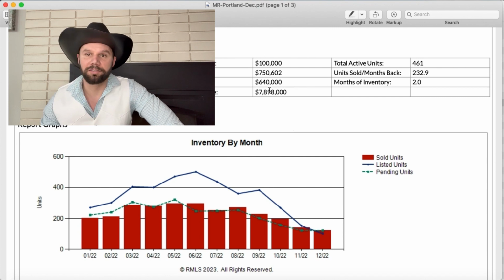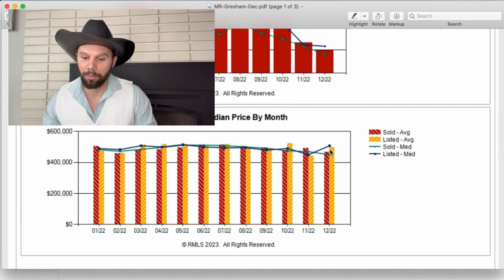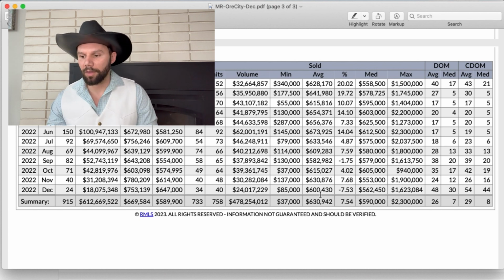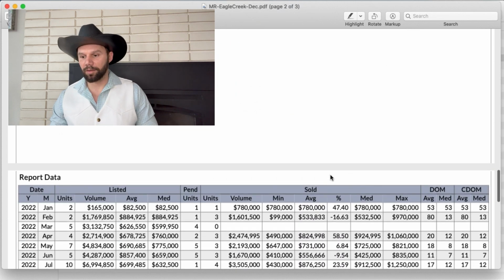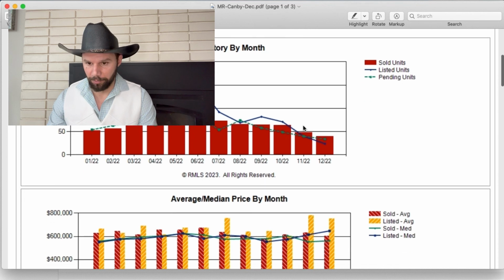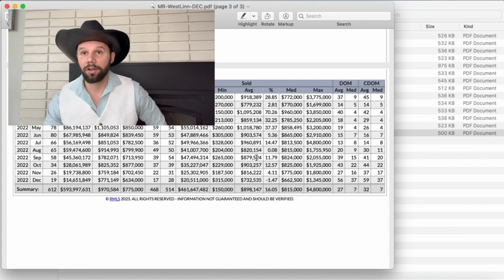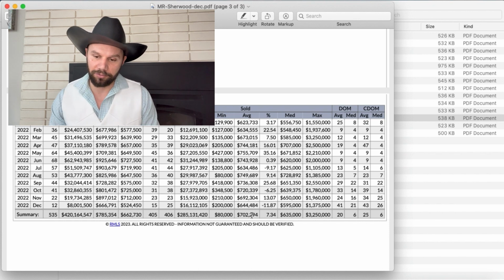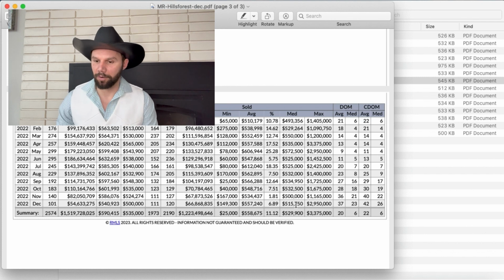Must See Full Portland Metro Real Estate Market Report- Portland, Gresham, Canby, LO, West Linn More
A Real Estate Market Report for Portland, Gresham, OregonCity, Sandy, Eagle Creek, Estacada, Canby, West Linn, Lake Oswego, Sherwood, Beaverton/ Aloha, Hillsboro/ Forest Grove.

Time Stamps:
Portland- 0:55
Gresham- 4:55
Oregon City- 8:05
Sandy-11:55
Eagle Creek-15:20
Estacada- 17:00
Canby- 19:50
West Linn- 23:35
Lake Oswego- 26:00
Sherwood- 29:30
Beaverton/ Aloha- 31:45
Hillsboro/ Forest Grove- 33:40